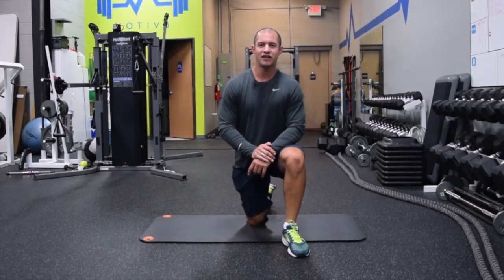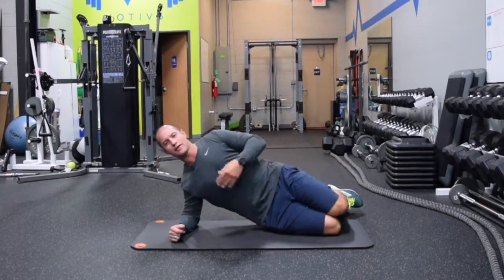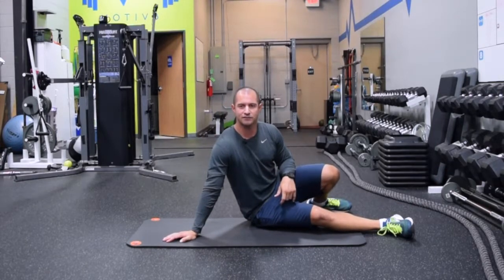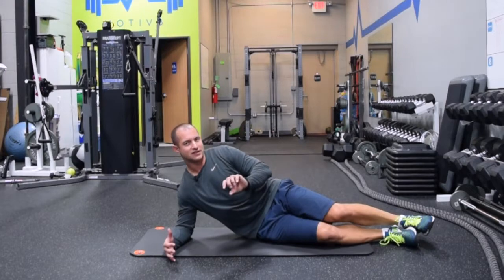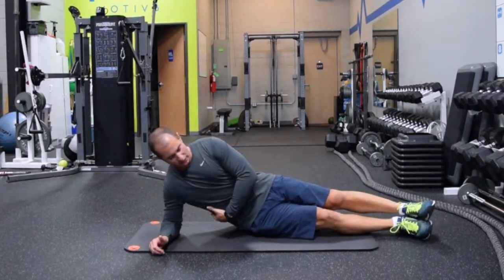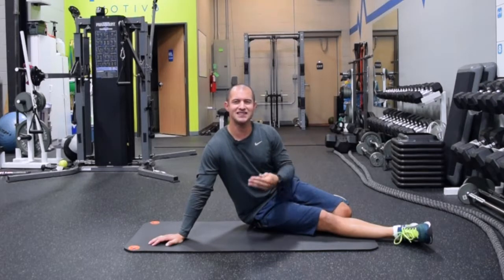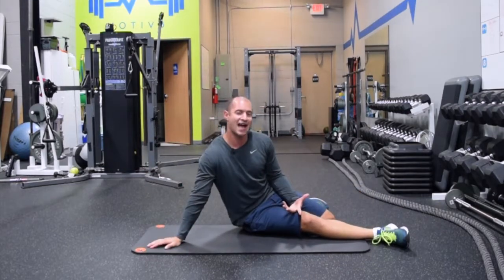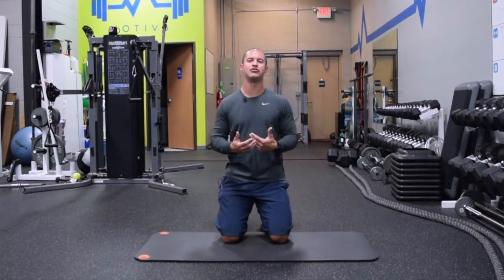How to Progress the Side Plank for Better Core and Hip Strength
The side plank is one of the best exercises around. It targets the muscles at the core to provide strength and stability around the spine, rib cage, and pelvis. But, at a certain point it should be progressed to see even better results. This video will walk you through a 5 exercise side plank progression.